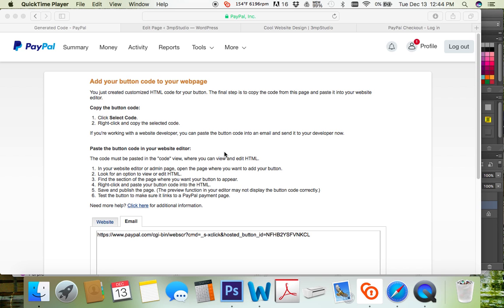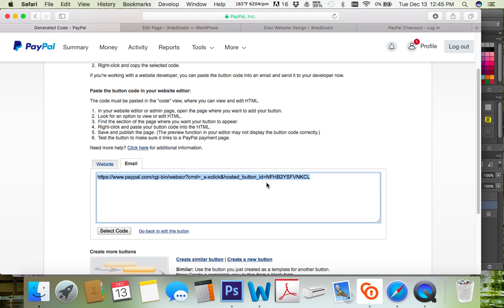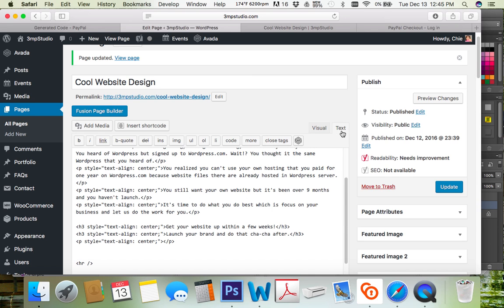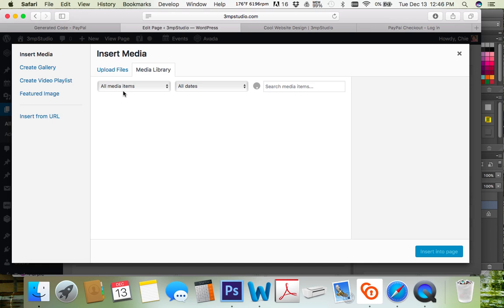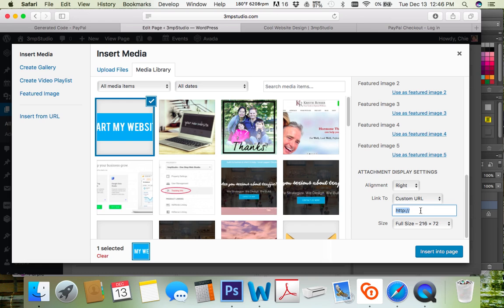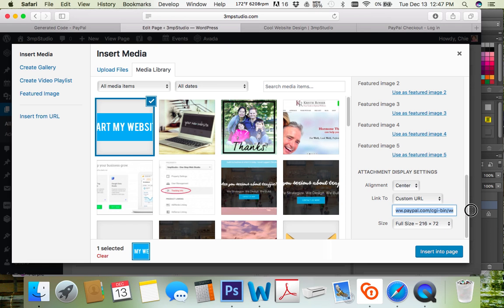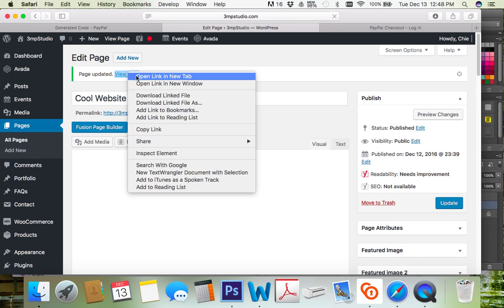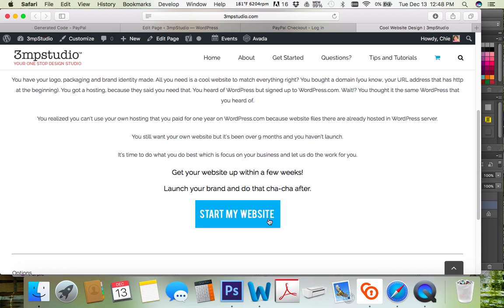What's Next after Integrating Mailchimp with PayPal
Here is a video of what follows after you integrate Mailchimp with PayPal. This is a continuation of my video If you don't know how to integrate your PayPal with Mailchimp account, go to that video first. Once you're done, this video will walk you through how to add the button with the PayPal URL code to your webpage (I'm using Wordpress website on this video).